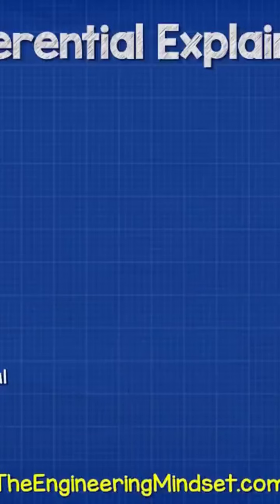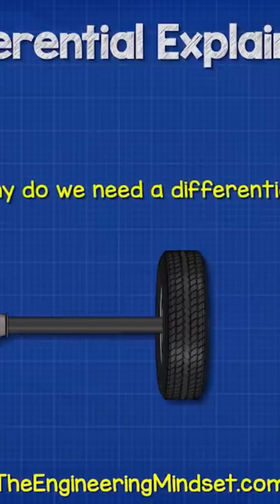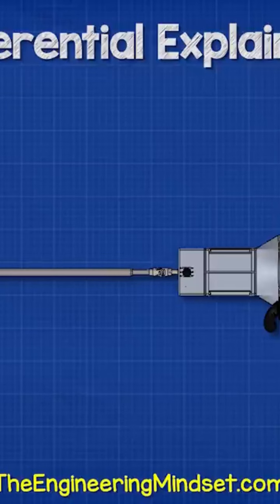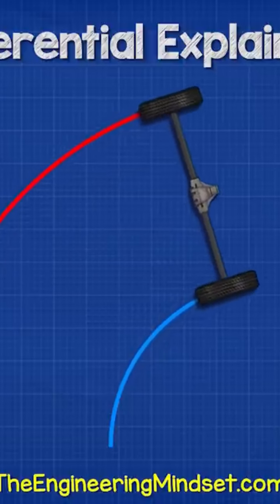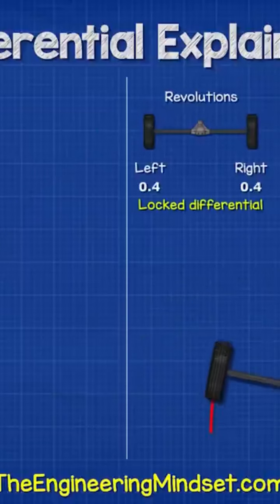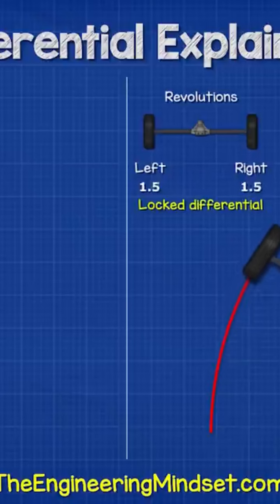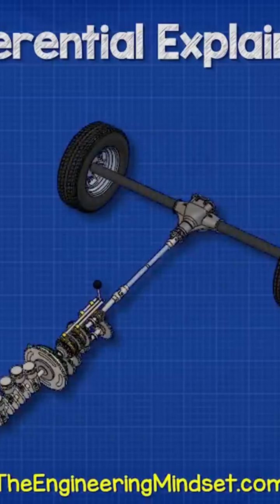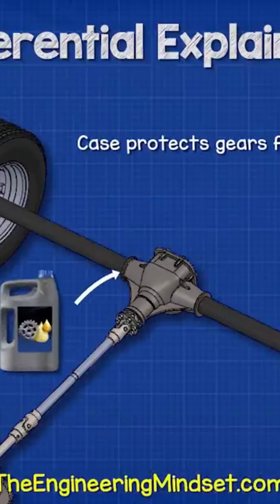diferencial systems 3D animation